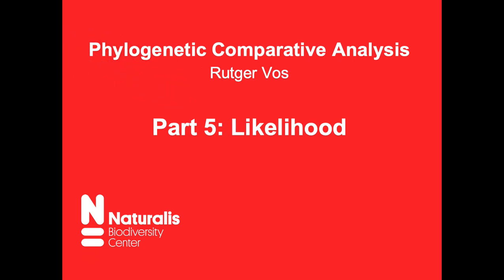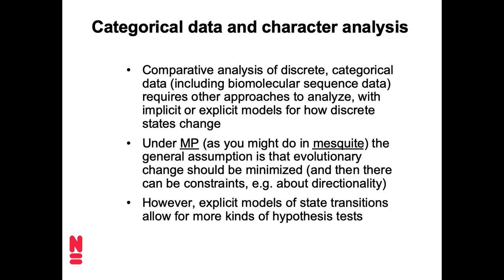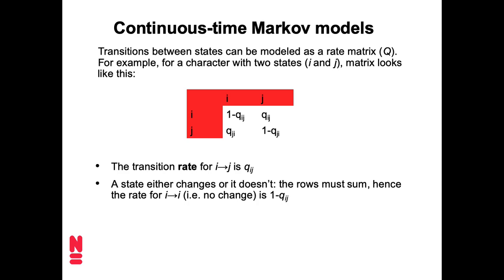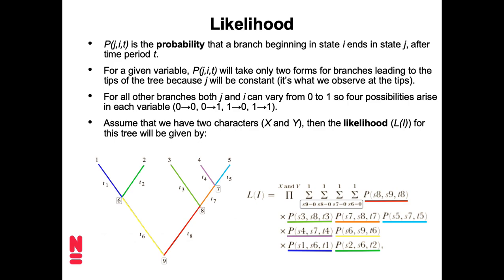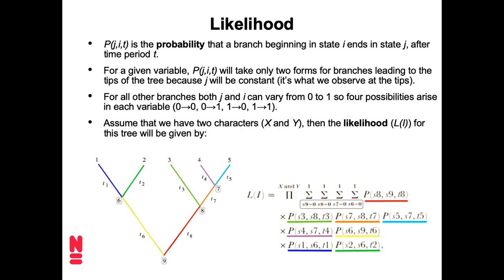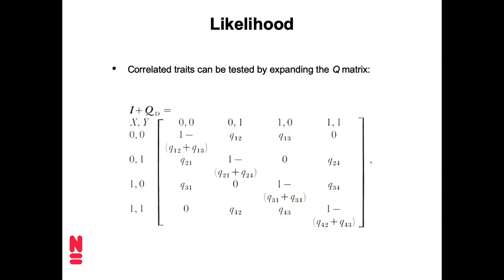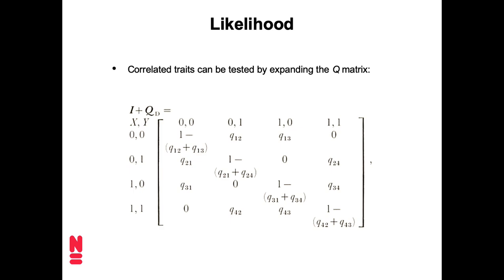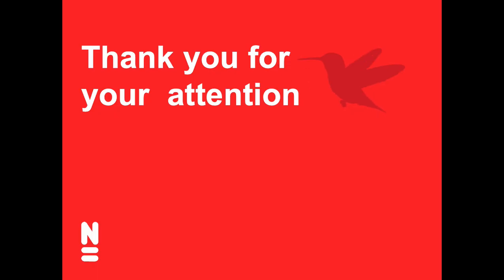Phylogenetic comparative methods 5: likelihood